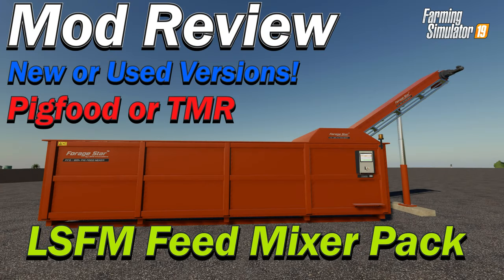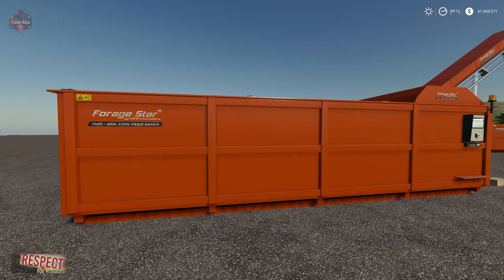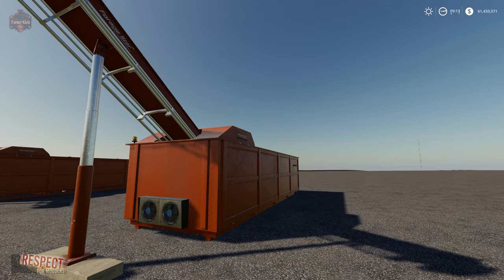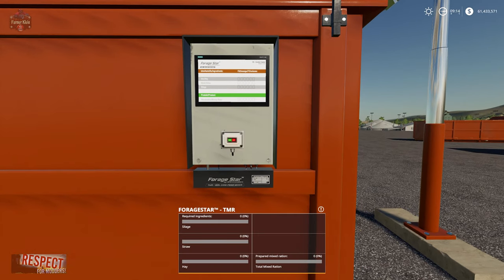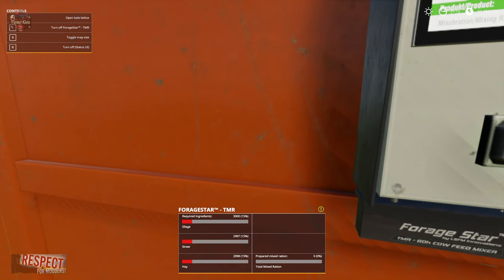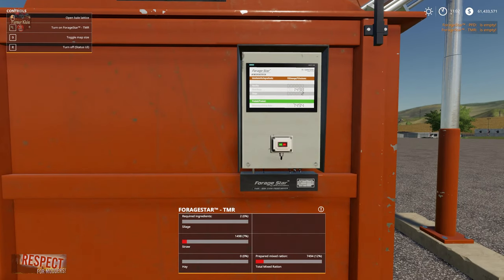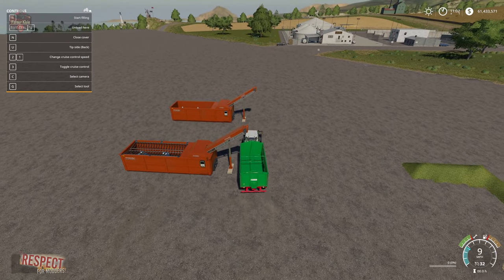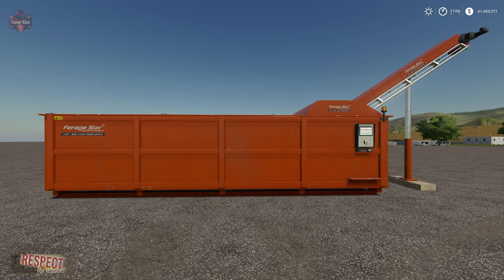Mod Review - LSFM Feed Mixer Pack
Feed mixer pack for making pig feed and compound feed. Known from the Hof Bergmann Map, it is now also available as a single download for other maps.

Feed mixer pack

Description:

This pack is intended for the production of pig feed and compound feed and can be used on all maps.

The feed mixers are placeable.

Included in the pack:
Feed mixer for pig feed as a new and used variant with a used look
Feed mixer for compound feed as a new and used variant with a used look